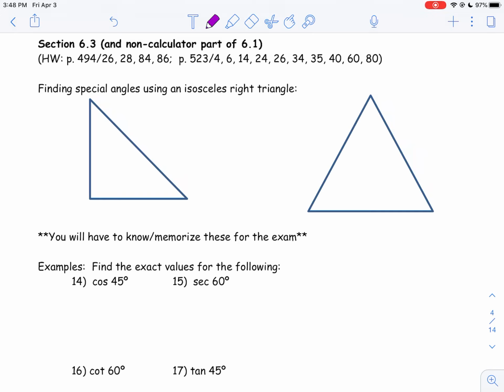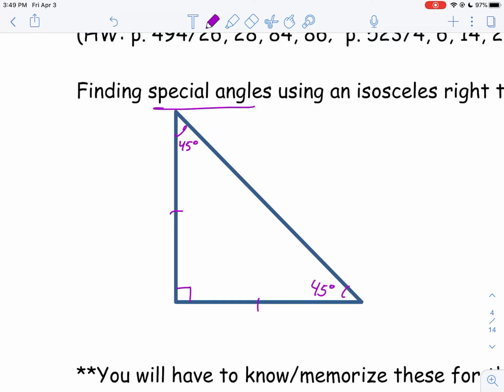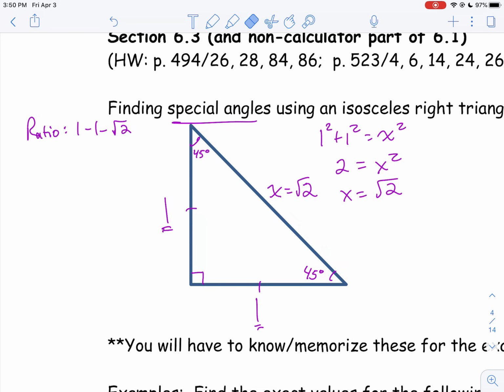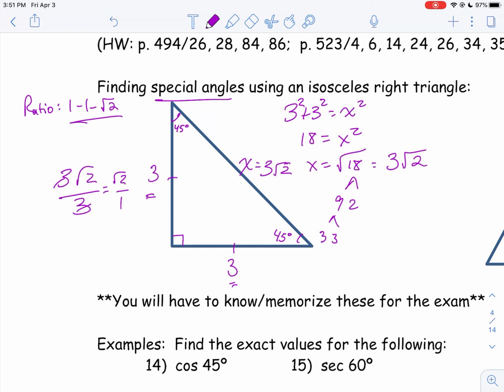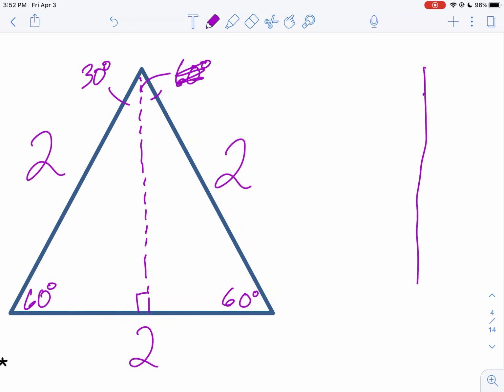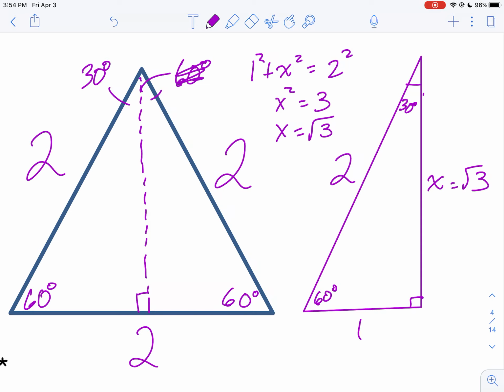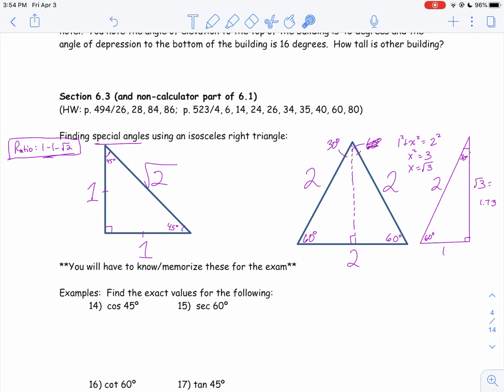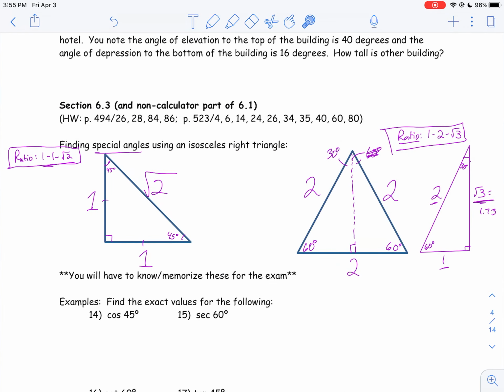Special Right Triangles